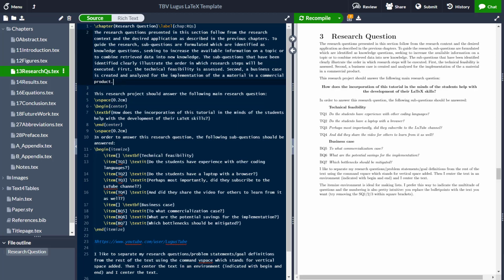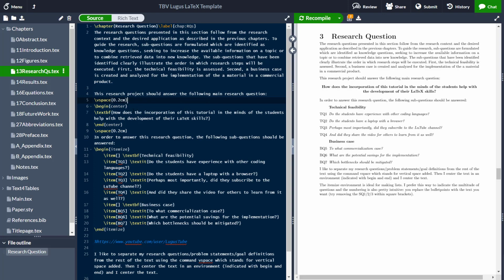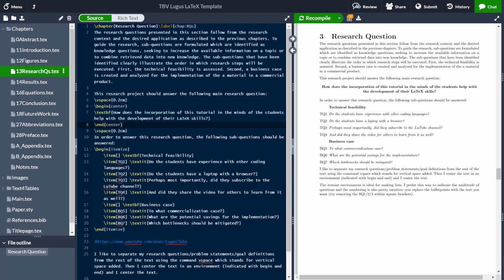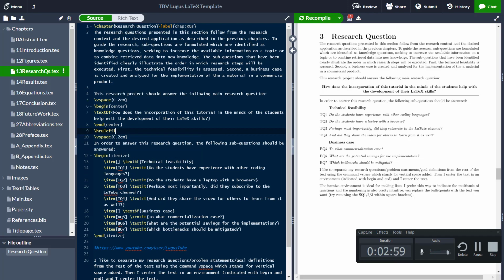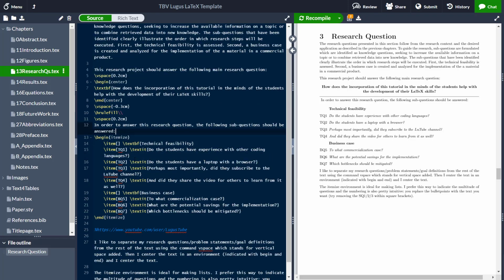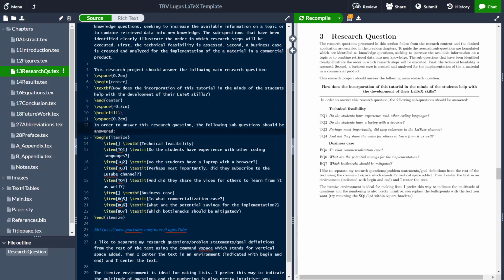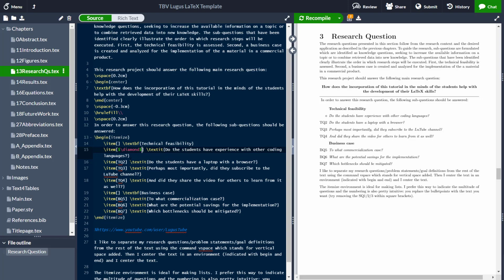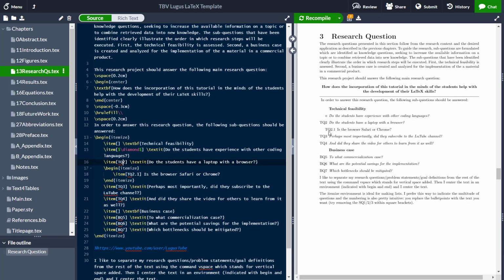Episode 8: Research and the subquestions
Welcome to the LaTeX tutorial videos of TBV Lugus. Regardless of whether you're a Bachelor or Master student, we are convinced that at some point you are just going to need LaTeX to organize your documents neatly and work efficiently.

This tutorial series consists of multiple videos, each to help you with specific topics on LaTeX. If you're uncertain how to start off with LaTeX, take a look at video 0: Introduction to LaTeX tutorial series.

In this video:
The research question chapter can be structured using two environments: center and itemize. In this video, I'll discuss some tricks to organize this page neatly.

Timestamps:
2:30 Listing subquestions